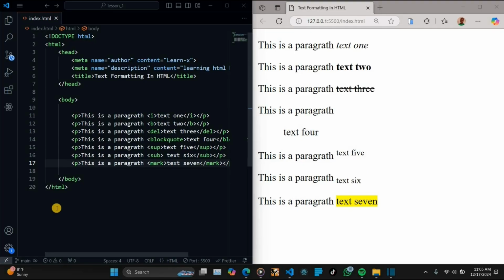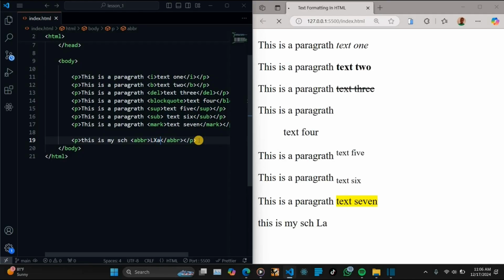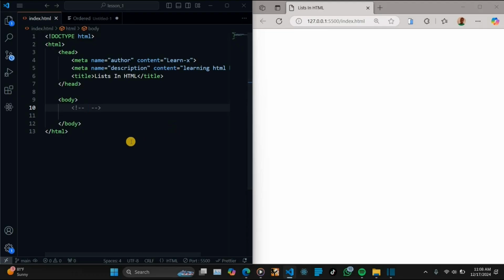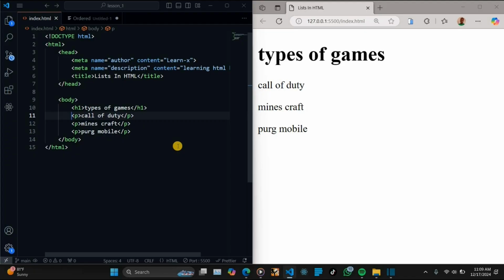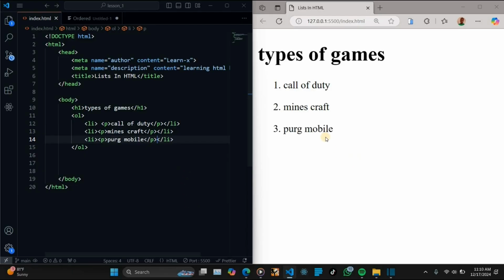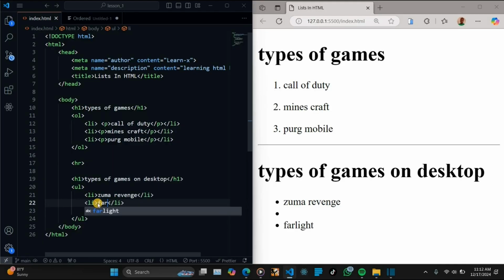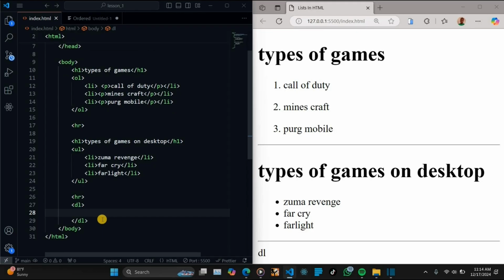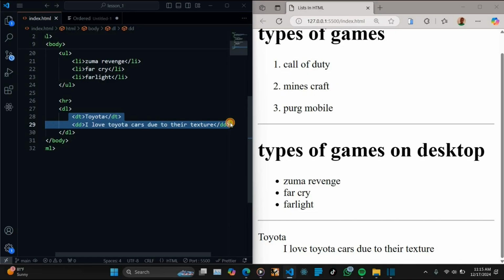HTML Lists for Beginners: A Comprehensive Tutorial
Learn how to create and style HTML lists (ordered, unordered, and definition lists) in this step-by-step tutorial. Perfect for beginners and web development students. Follow along and improve your HTML skills!